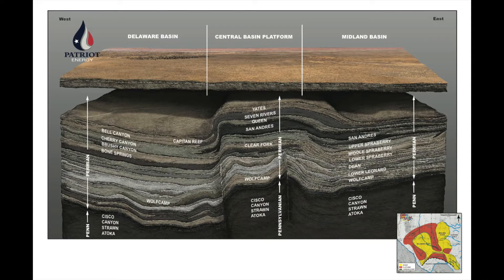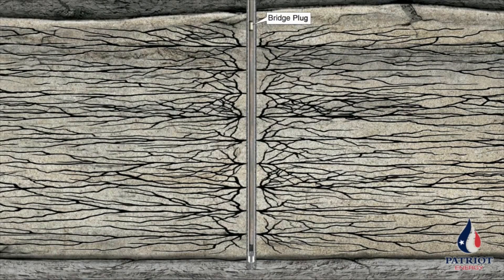Permian Basin’s Stacked Formations = More Oil & Gas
The Permian Basin in West Texas encompasses nearly 50 counties across western Texas and eastern New Mexico. It is the premier, legacy oil and gas field in America. But the Permian has a unique geologic characteristic that most other fields don’t: Multiple formations stacked on top of each other. Names like Wofcamp, Sprayberry, Yates, Bone Springs, Bell Canyon, Cisco, Strawn and Atoka. All oil producing zones in the Permian Basin. This video shows you animation of how these stacked formations appear under the surface and how each can be isolated and fractured individually, producing more pay zones from one vertical wellbore.

Video Transcript:

This is some of the sprawling wide-open West Texas landscape that is the Permian Basin. The Permian spans nearly 50 counties in Texas and New Mexico and is about 250 miles wide and some 300 miles north to south.

This area has produced nearly 30-billion barrels of oil and some 75-trillion cubic feet of gas since the first well was drilled here in 1920.  And, the Energy Information Administration said in twenty-14 that the Permian could hold up to 75 billion more barrels of oil in its multiple shale formations.

That’s what’s unique about the Permian – within its 3 main basins, there are multiple stacked limestone and shale formations, all historically holding abundant oil and natural gas.